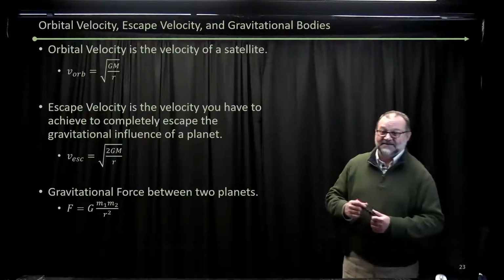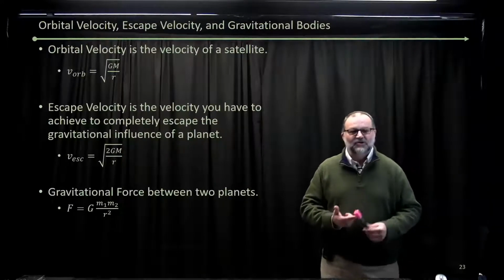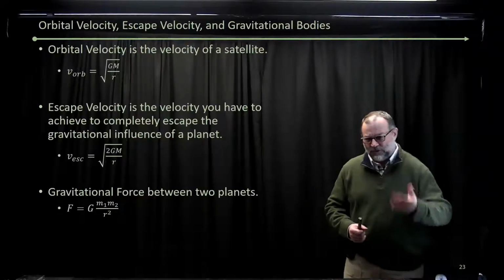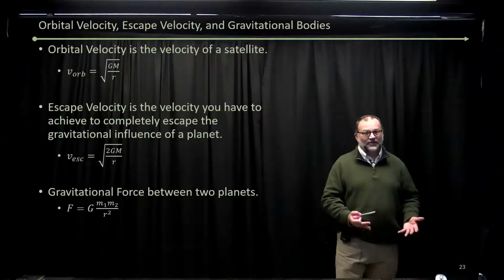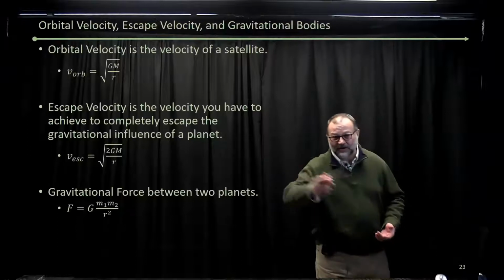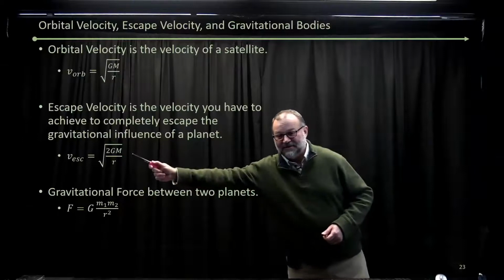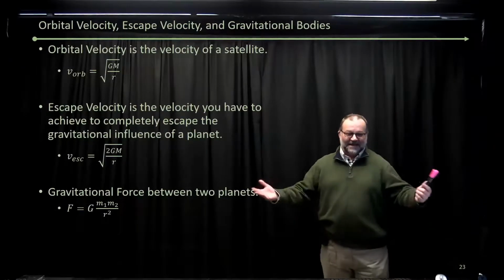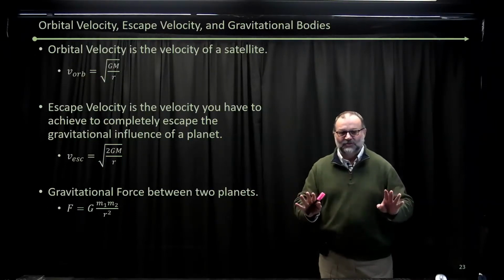211 36 Physics for Aviation Motion Part 2 Orbital Escape and Gravity